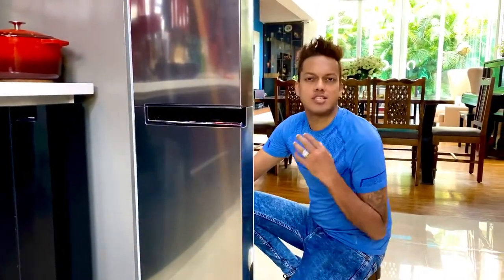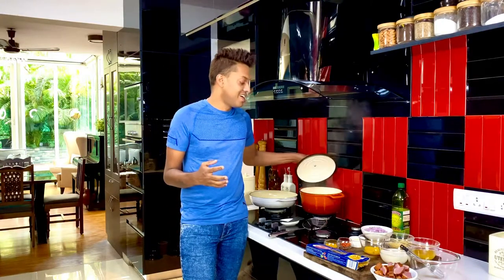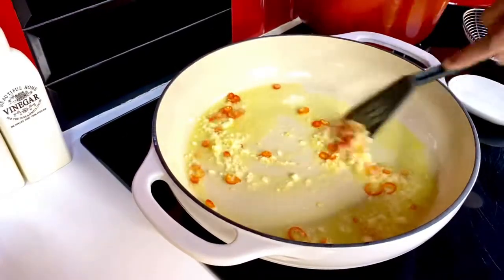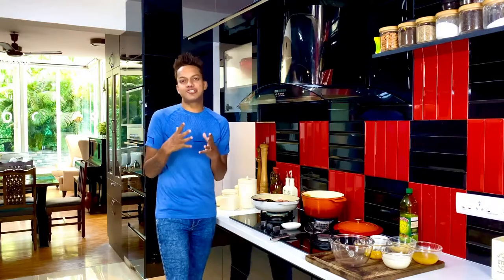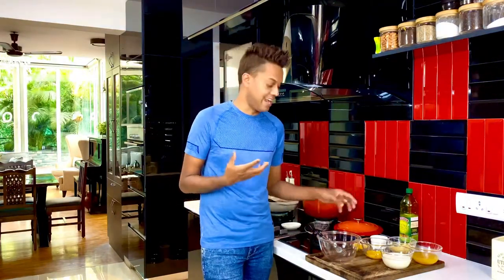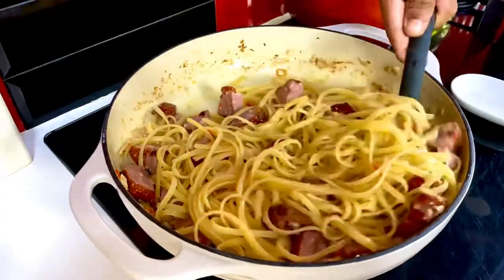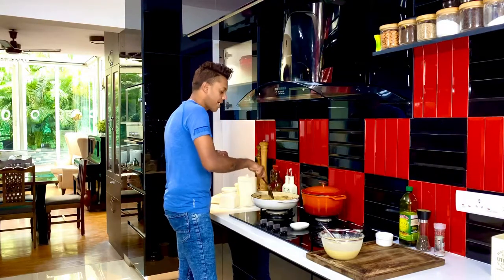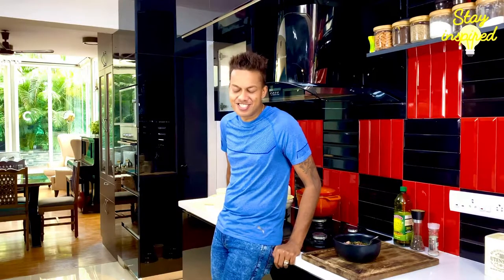J A S O N’s Smoked Duck & Zesty Orange Linguine Carbonara | Gourmet Cooking Made Easy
Smoked Duck & Zesty Orange Linguine Carbonara

A classic carbonara has humble ingredients—eggs, noodles, cheese, and pork—combine to create glossy, glorious pasta carbonara. It's the no-food-in-the-house dinner of our dreams but one can always swap these key Ingredients creating twisted version of this...

I have yet another super easy pasta dish for you all today. And the best part about this dish is that you only need few ingredients to whip this up! No wait, the best part is the sous vide smoked duck breast. Yeah, the duck.

No, but really, this is one of those dishes that comes together in 15 minutes or less with just few ingredients of linguine, smoked duck, garlic, red chilli, Parmesan, cream, orange 🍊 and egg yolks. And if you’re skeptical about the raw eggs, it actually gets cooked through completely from the residual heat. Just be sure to work quickly so you don’t end up with scrambled eggs. Plus, with the crisp duck, you just can’t go wrong with this dish!

This Creamy Carbonara recipe is a plate of heavenly, creamy pasta. Simply delicious and so easy to make at home.

This delectable duck topper adds the perfect texture and flavor to our creamy dreamy oh so silky carbonara.

My carbonara recipe uses some cream to thicken it all up and ensure it really sticks to your ribs. Yes, I know the traditional dish doesn’t have cream in it, but that’s why this is a home alone version twisted creamy carbonara!💁🏼‍♂️😊😊